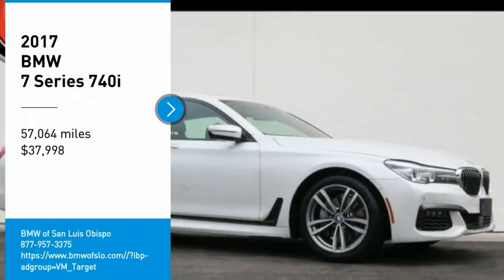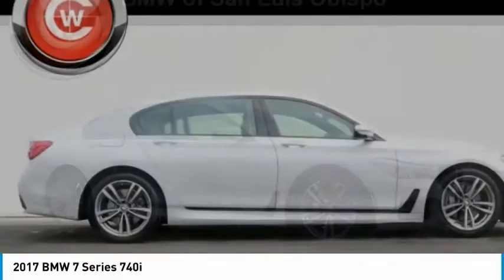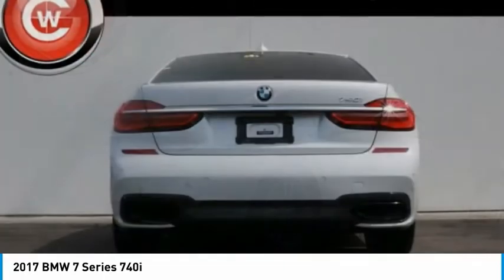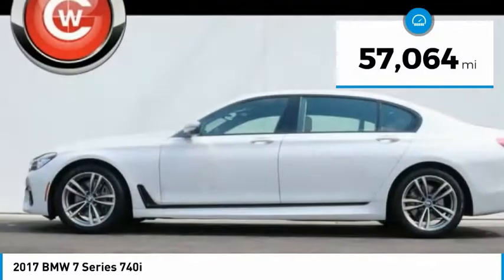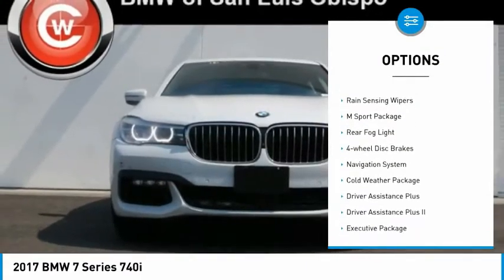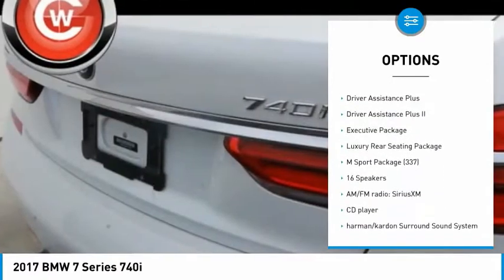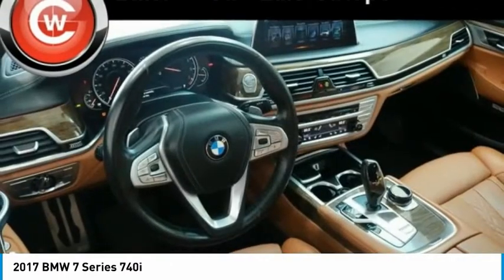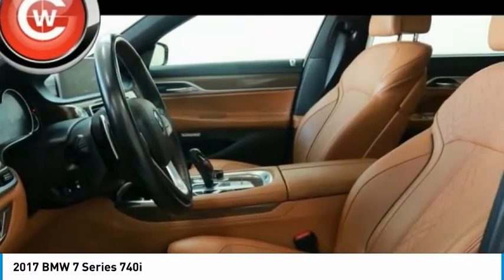2017 BMW 7 Series 740i FOR SALE in San Luis Obispo, CA U6292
2017 BMW 7 Series 740i

Want us to come to you? No problem! In case we missed a picture or a detail you would like to see of this 2017 7 Series, we are happy to send you A PERSONAL VIDEO walking around the vehicle focusing on the closest details that are important to you. We can send it directly to you via text or email. We look forward to hearing from you!  Mineral White Metallic 2017 BMW 7 Series 740i used RWD 8-Speed Automatic 3.0L I6 DOHC 24V TwinPower Turbo Cognac w/Nappa Leather Upholstery, 7  Touch Command Tablet, Active Cruise Control w/Stop & Go, Active Driving Assistant, Active Driving Assistant Plus, Active Lane Keeping Assistant, Aerodynamic Kit, Anthracite Headliner, Blind Spot Detection, Ceramic Controls, Cold Weather Package, Daytime Pedestrian Protection, Driver Assistance Plus, Driver Assistance Plus II, Executive Package, Fineline Black Wood Trim, Front & Rear Heated Seats, Front Ventilated Seats, Frontal Collision Warning, Head-Up Display, Heated Steering Wheel, Heated Steering Wheel w/Fr & Rr Seats & Armrests, Instrument Panel w/Nappa Leather Finish, Luxury Rear Seating Package, M Sport Package, M Sport Package (337), Multi-Contour Seats, Navigation System, Parking Assistant w/Active Park Distance Control, Power Rear Sunshade & Rear Side Window Shades, Rear Comfort Seats, Rear Massaging Seats, Rear Ventilated Seats, Shadowline Exterior Trim, Speed Limit Info, Surround View w/3D View, Traffic Jam Assistant, Wheels: 19  x 8.5  M Lt Alloy Double Spk Bi-Color, Without Lines Designation Outside.   We Develop Outstanding Relationships Where Everybody Wins --- In developing our founding commitment ( The CardinaleWay ), we selected key words that are as meaningful to you as they are to our mission. One of those is relationship. With every introduction, we are looking, not for a single transaction, but to develop a relationship with our customers...not just a good relationship, but an outstanding relationship that will outlast your car. Another key element is that everybody wins. In a time when most people believe winners create losers, we endeavor to satisfy everybody involved. It means knowing our product well and our customer even better. It means listening and caring and understanding that people buy their second-most expensive item from people they trust. Recent Arrival! 21/29 City/Highway MPG   Reviews:     Well-mannered engines provide relentless acceleration; plug-in hybrid variant available soon; standard long wheelbase means more rear passenger space; standard adaptive air suspension enhances both comfort and control. Source: Edmunds  Vehicle price and availability are subject to change without notice.